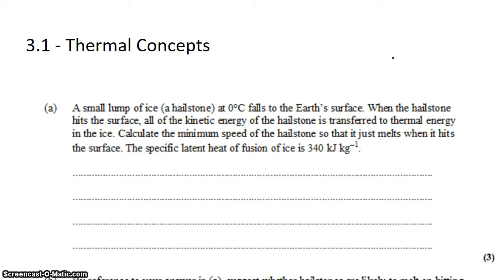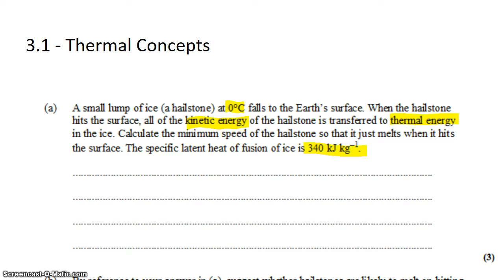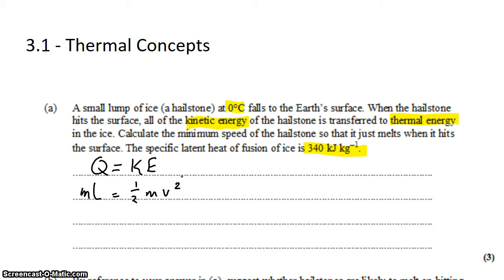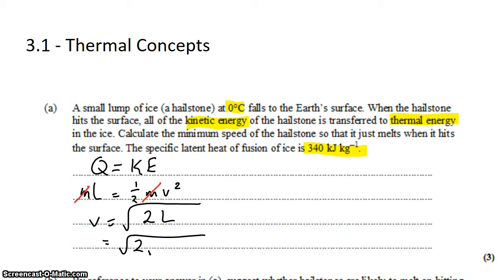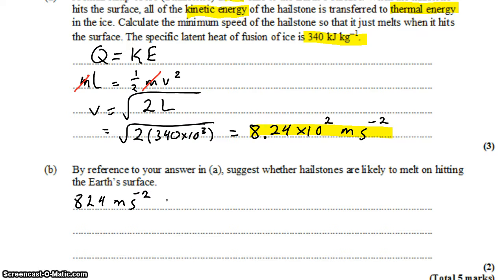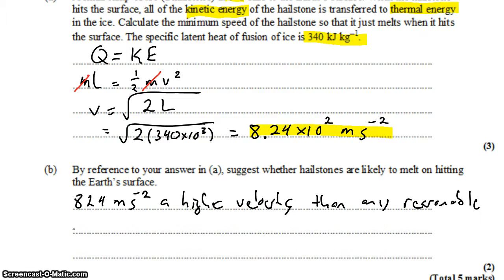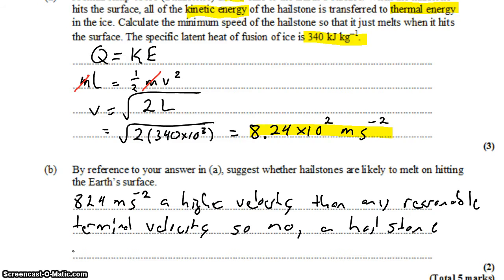3-1 Melting and Transformations of Energy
IB Physics Topic 3: Thermal Physics